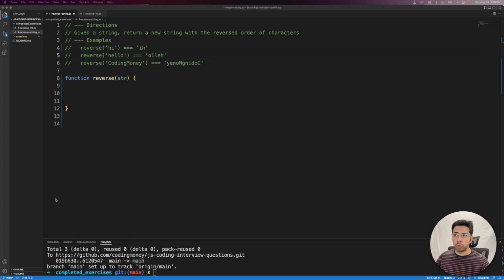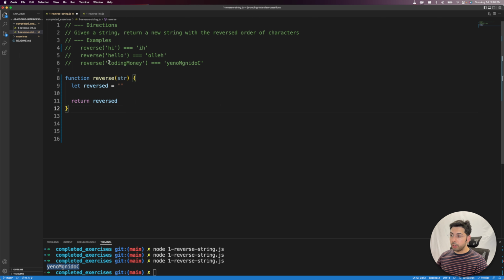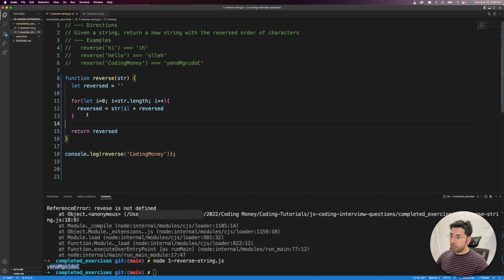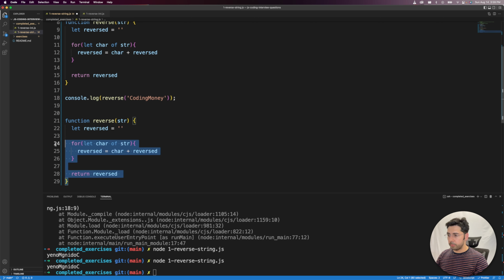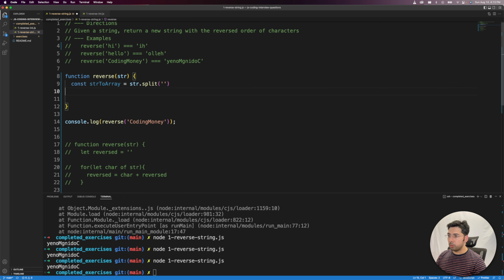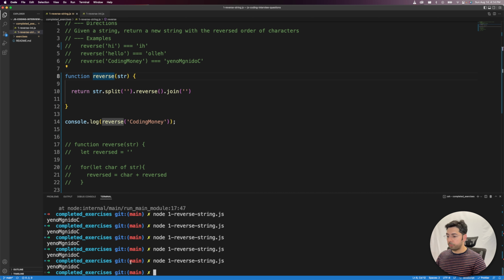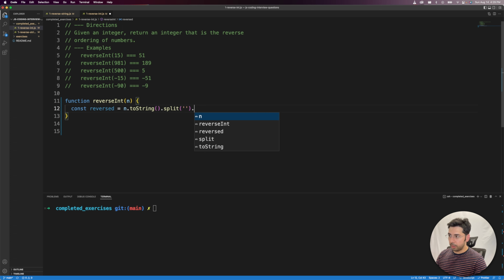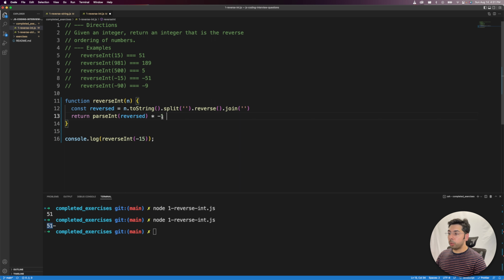How to Reverse String & Integer - Javascript Coding Interview Question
In this video tutorial of the javascript algorithm and data structure series, learn how to reverse string and integer in javascript